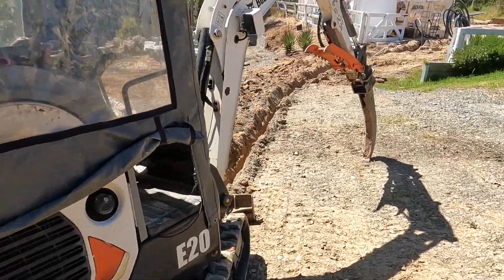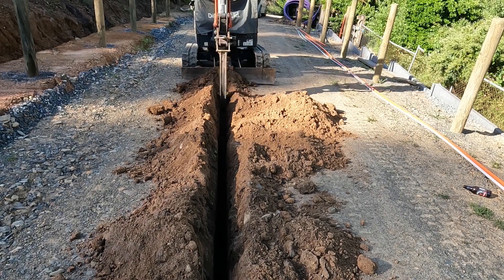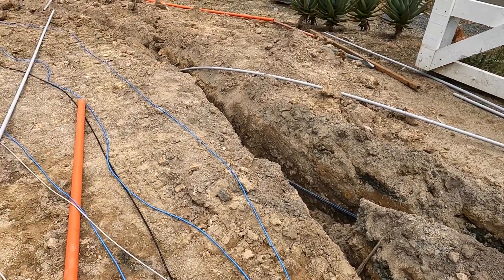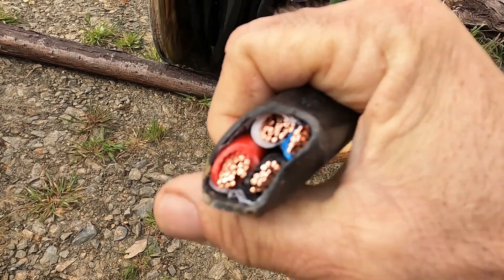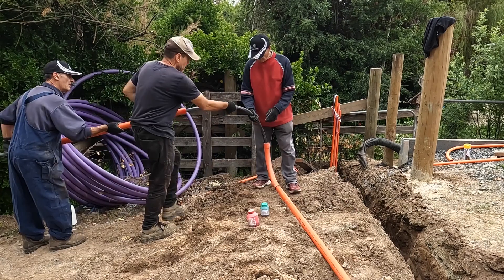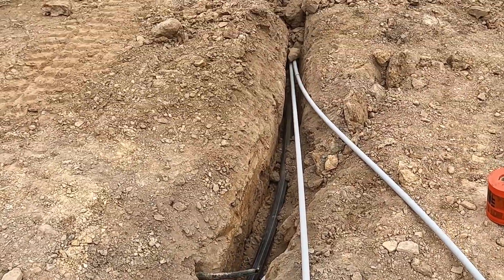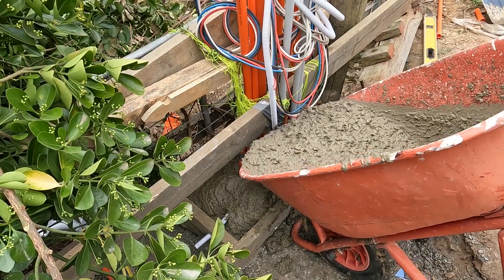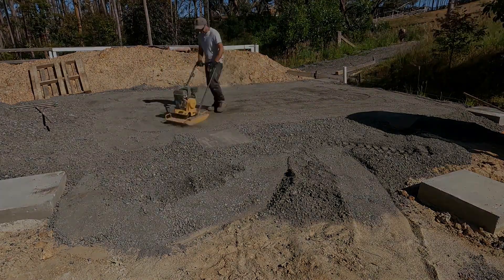Workshop Build part 4, Installing a new power supply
In this video I install a new power supply and am finally nearing the end of underground works.